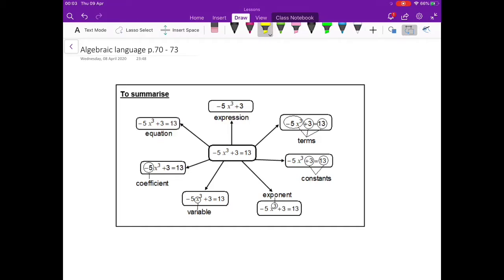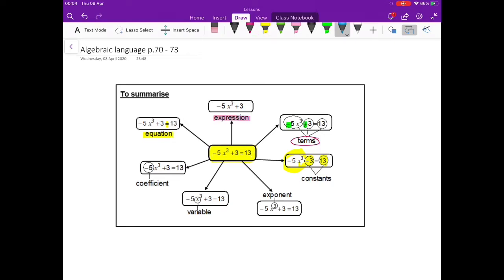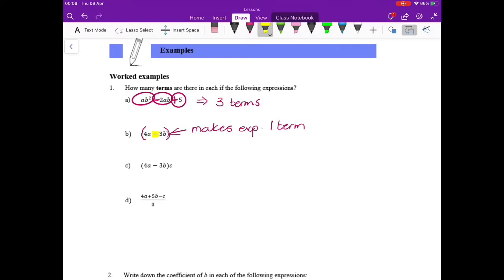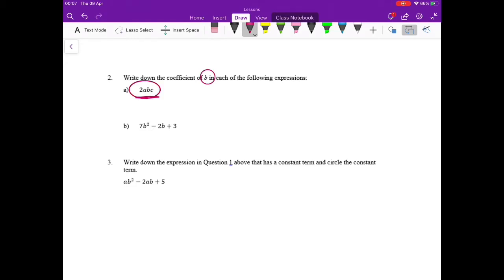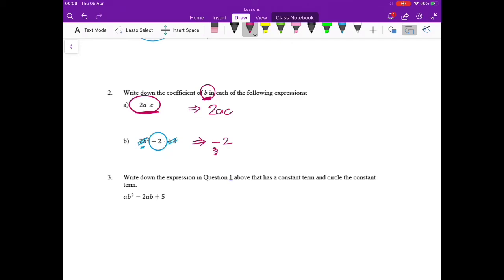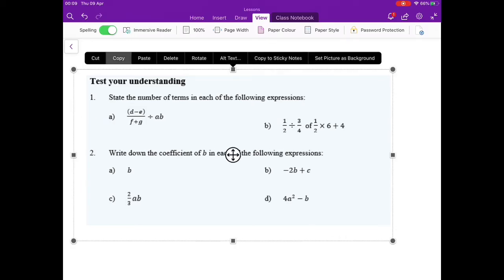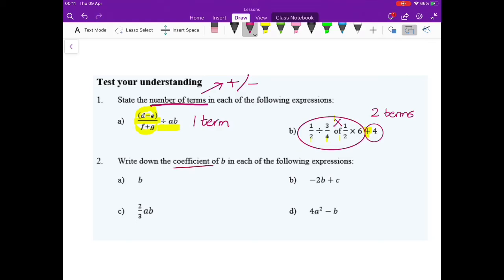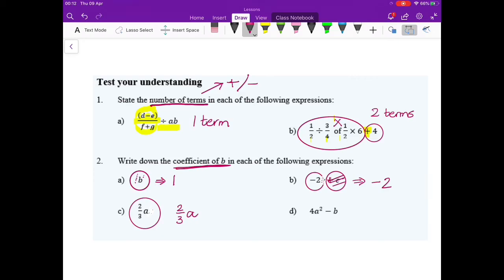8 Ch 6 Algebra Introduction